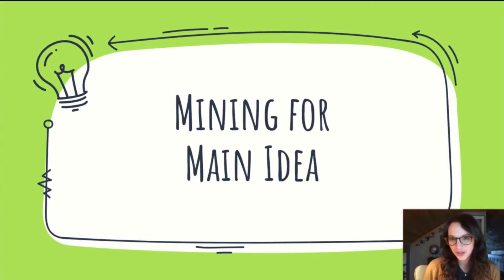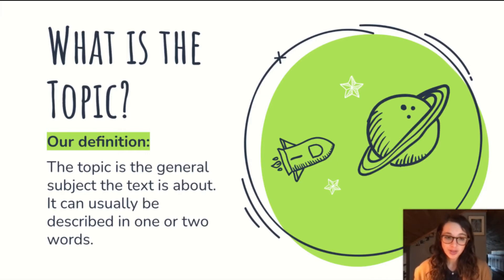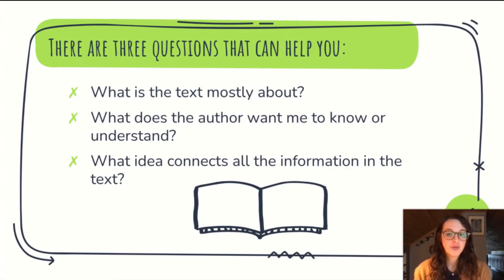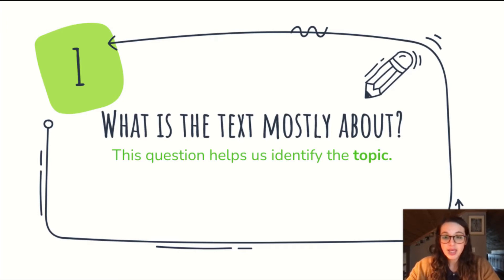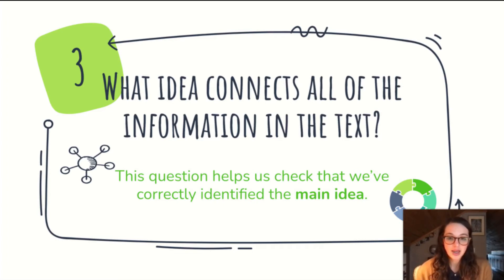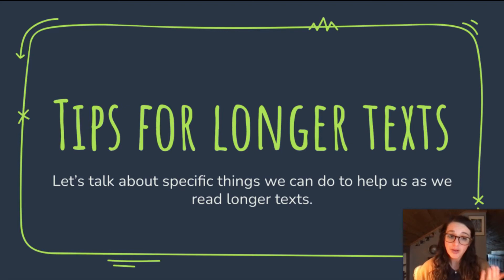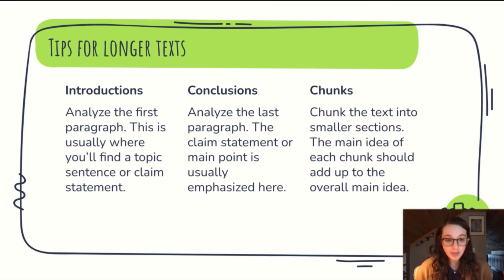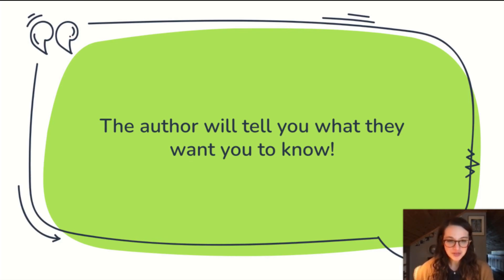Pathways: Main Idea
Having trouble identifying main idea? This video gives tips and tricks for mining for Main Idea!